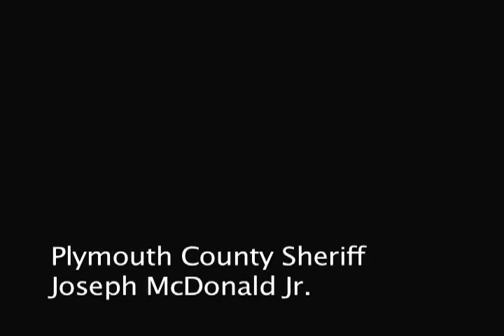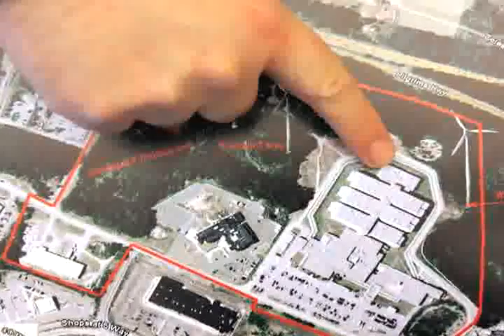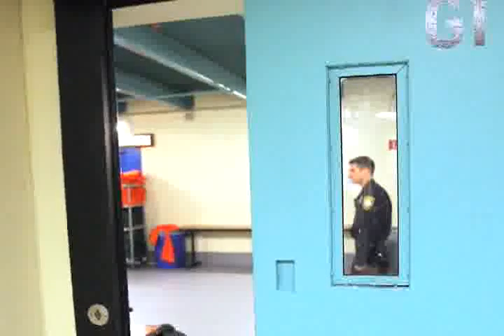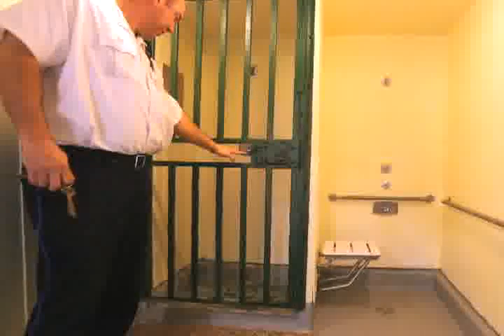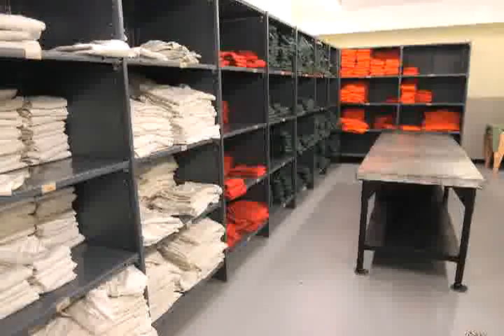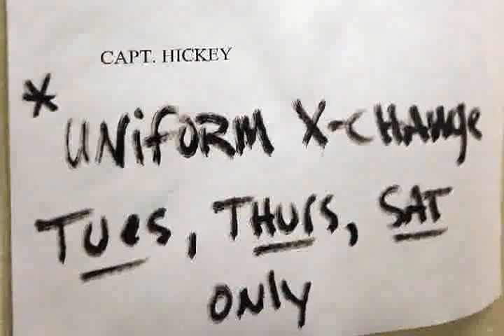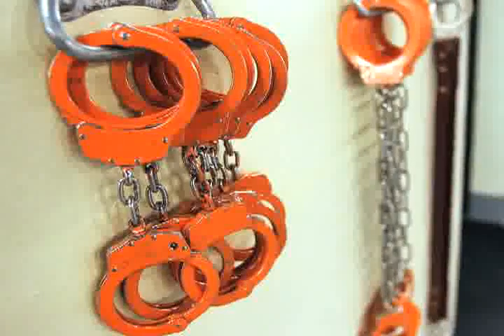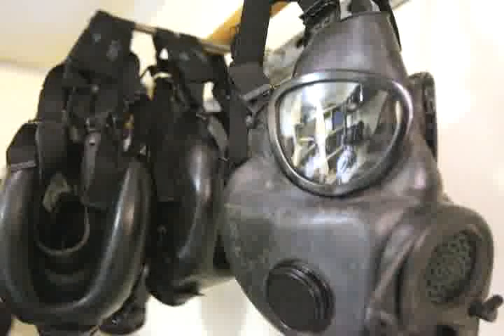Tarek Mehanna's current home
These are the conditions in which Tarek is currently living in, and his home for what is expected to be the next 5 or so weeks.  Please, brothers and sisters, continue in our fight for justice for Tarek, and continue informing people of what he is going through, continue making du'aa, and continue spreading the website.  We need to create awareness about him even more than we already have.  Do not forget this brother easily!